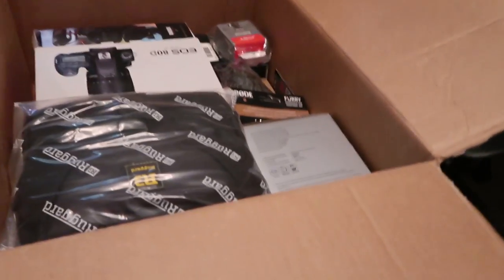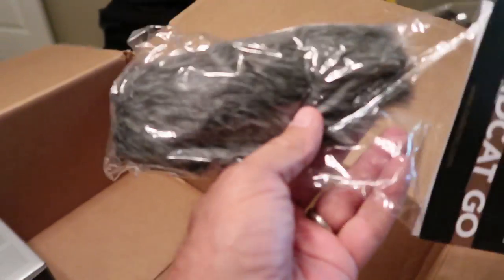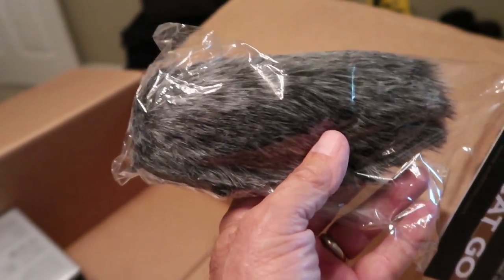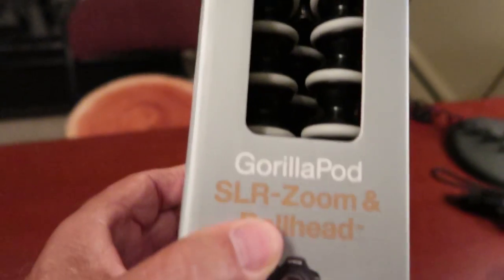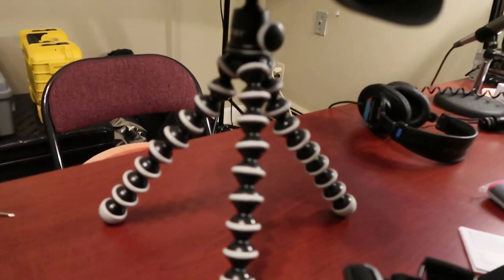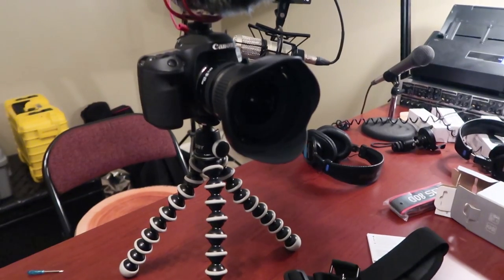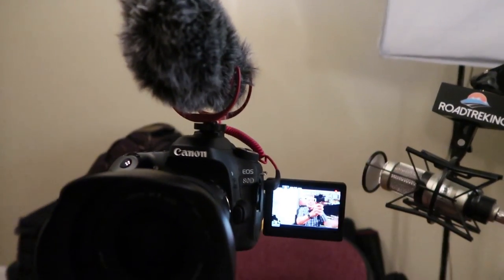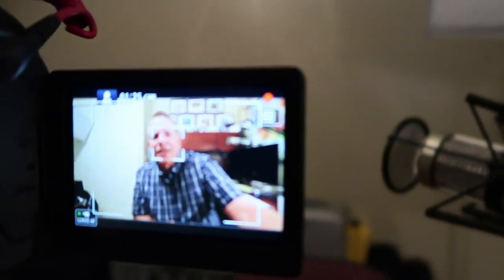Unboxing my New Video Gear for my RV Travel Stories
In this video I unbox my new video gear for RV travel stories.  This video is for those who wonder about the gear and photo equipment I use for my RV travel stories. It seems that everybody does unboxing videos so I figured why not also do one as I just upgraded my video gear in a major way.

I'll now be shooting most of our RV Lifestyle videos with the Canon D80. I chose it for a lot of reasons, as explained and demonstrated in the video. I also picked up some slick new sound gear and a dead cat. Yes, you read that correctly. You'll have to see the video to understand the dead cat part.  You'll also see a blooper I made. I debated taking it out but I left it in.

Anyway, if this tech stuff interests you, I added all the new gear you see in the video to the master list of products, apps and services we keep

If you want to look only at the video gear, it's at the top of the camera and video list